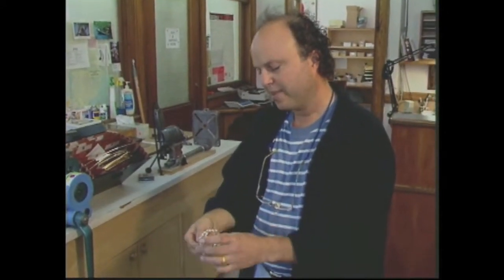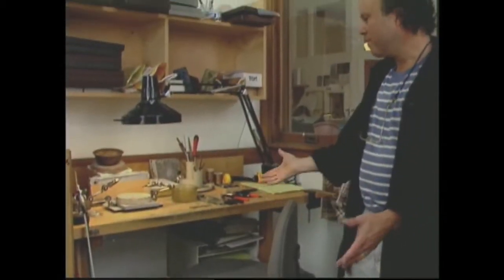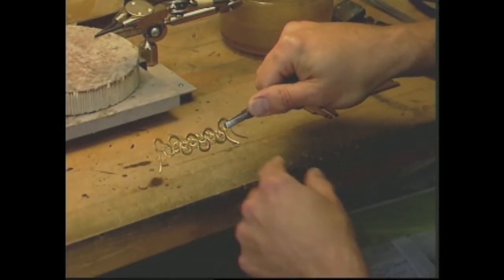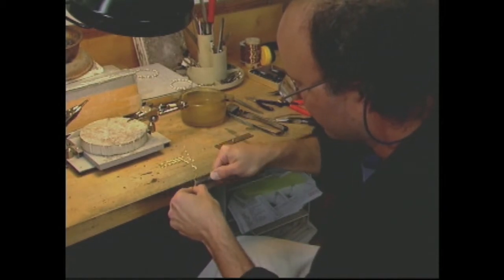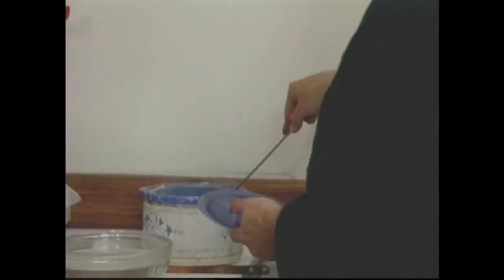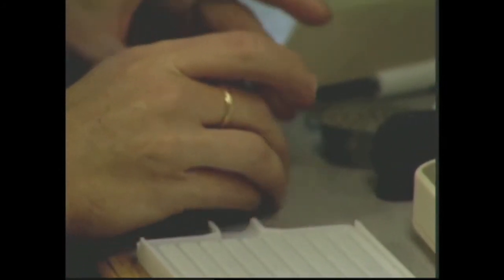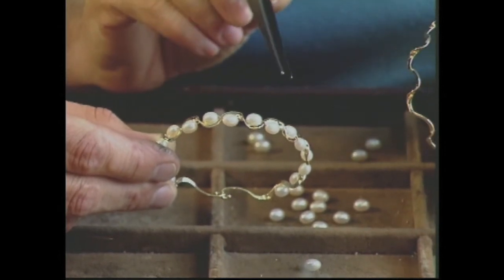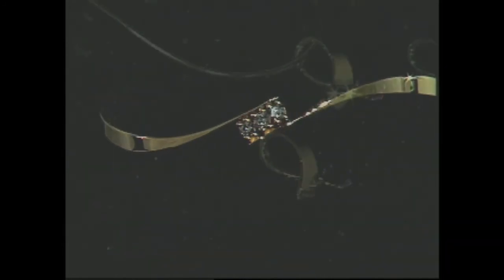Tom Kruskal The Movie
Tom Kruskal explains his design philosophy while guiding you through a step-by-step creation of a single piece of jewelry.